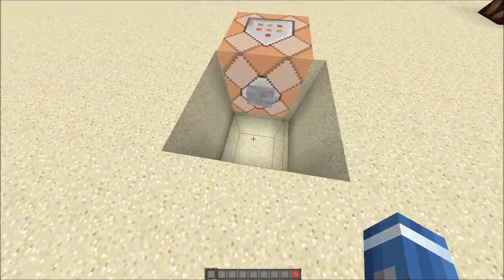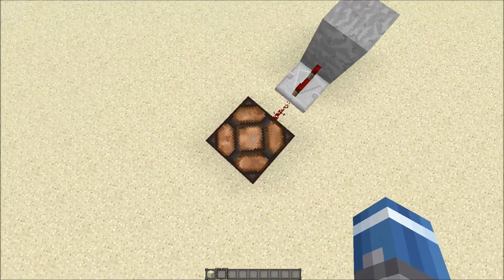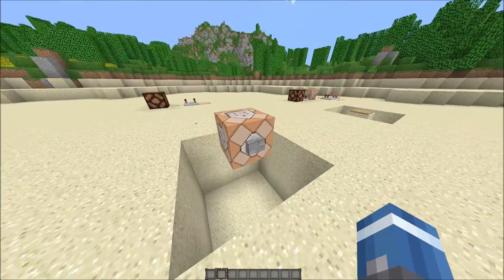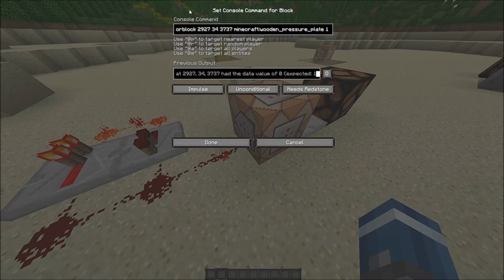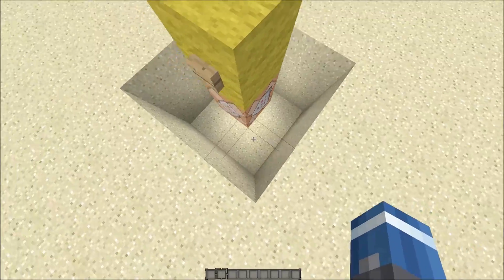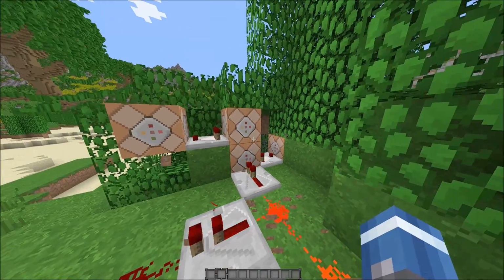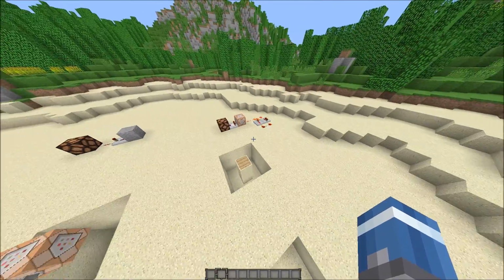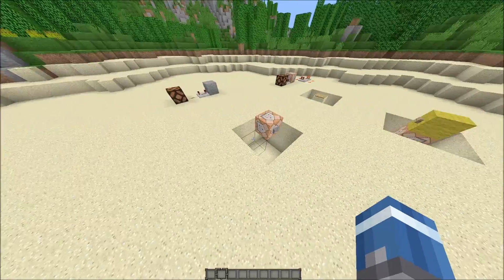Wireless Redstone | In Vanilla! | Minecraft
Hey guys!
Today i'll be showing you how to use wireless redstone in vanilla and it's various applications!

Aaaaannnyyway, here are the links!

▷ Shaders: shadersmod.net